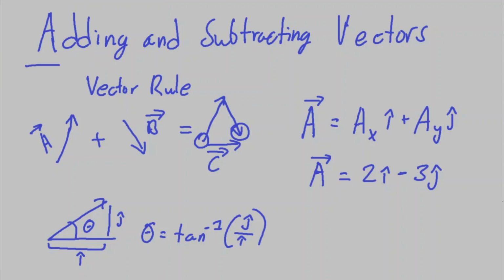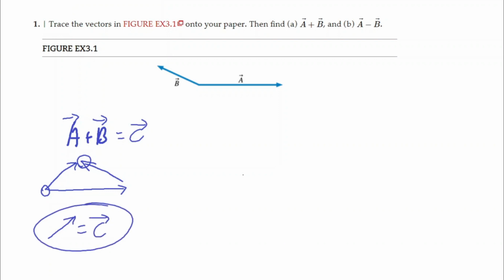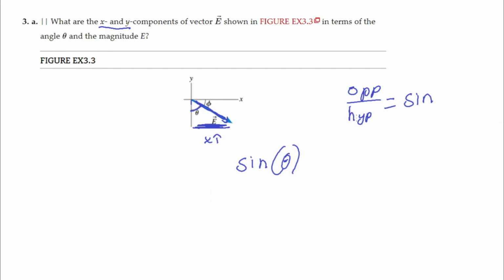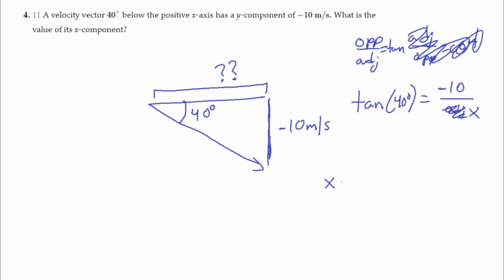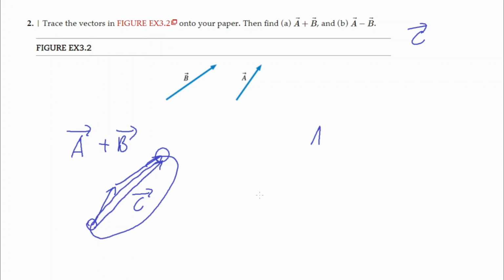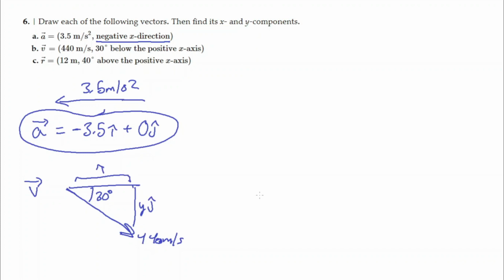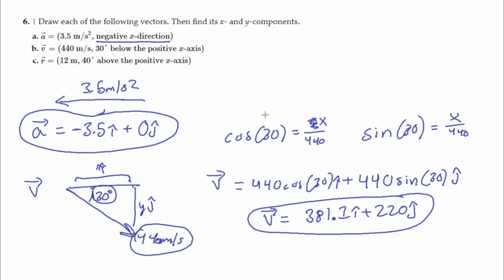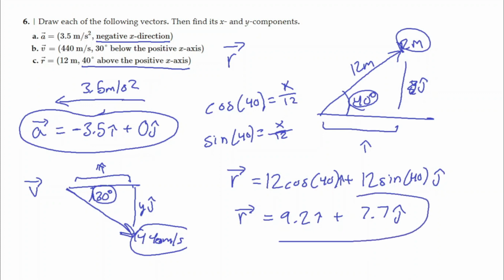Adding and Subtracting Vectors - Physics